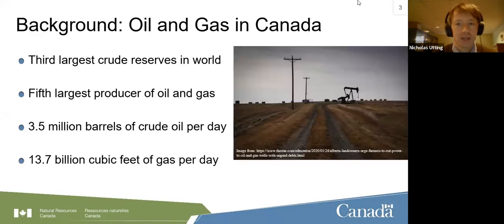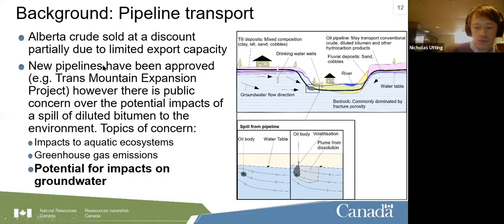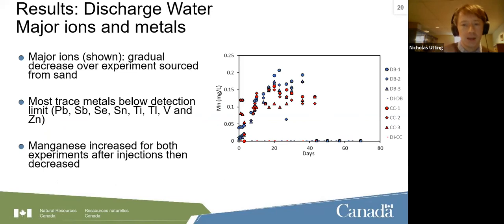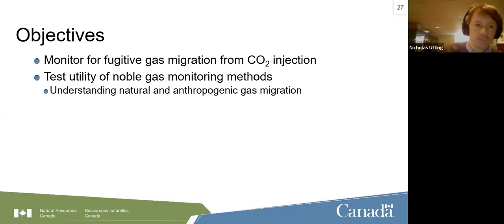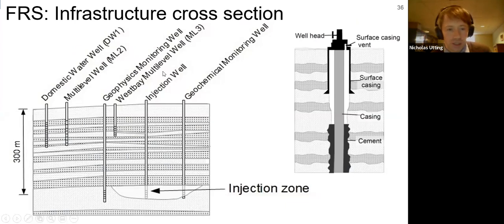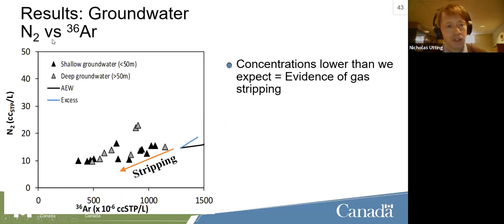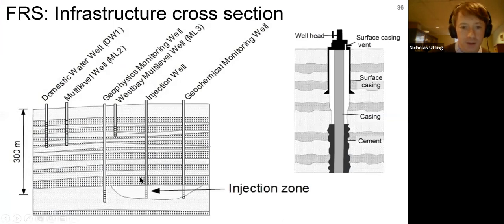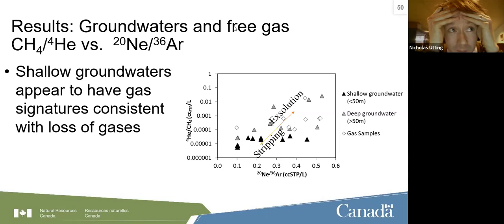Ground Water Research in the Oil Sands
Dr. Nicholas Utting, Research Scientist, Natural Resources Canada, presents "Ground Water Research in the Oil Sands".

Abstract: Canada is the world's fifth-largest producer of oil and gas. This industry plays a significant part in Canada's economy. However, like most industries, there are environmental impacts to economic activity. In upstream oil and gas, there is the potential for wells to leak and spills to occur, and during the transportation of oil and gas there are risks that a pipeline breach may occur. This presentation discusses research being conducted at CanmetENERGY related to spills of diluted bitumen impacting groundwater and the use of noble gases as a tracer of subsurface gas migration.

The first case study is research into comparing an oil spill of diluted bitumen with conventional crude. This research is conducted using sand-filled tanks to simulate groundwater. The research found that the tanks with conventional crude oil generally had higher ethylbenzene, toluene, xylenes than the diluted bitumen tank. The discharge from both tanks had similar benzene concentrations.

The second case study presents research into subsurface gas migrations associated with wells at a CO2 injection research site. The research explores the use of noble gases as a tracer of subsurface gas migration. Results obtained from groundwater and surface casing vents will be discussed.

Speaker Bio: Dr. Nicholas Utting is a research scientist with Natural Resources Canada at the CanmetENERGY lab in Devon, Alberta. Dr. Utting’s research focuses on the potential impacts of oil and gas development to groundwater resources with a focus on groundwater geochemistry. Dr. Utting earned his Ph.D. from the University of Ottawa where he researched groundwater in permafrost and his Undergraduate degree in Geology from the University of Calgary.